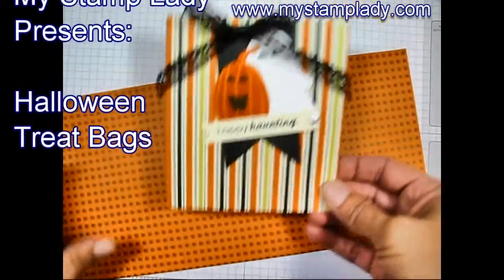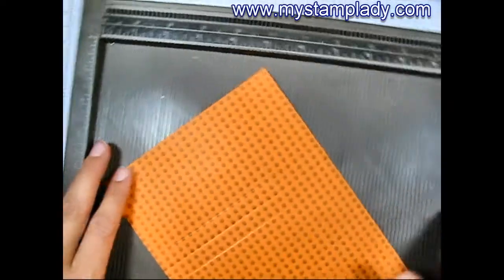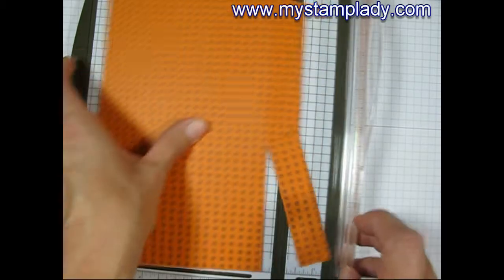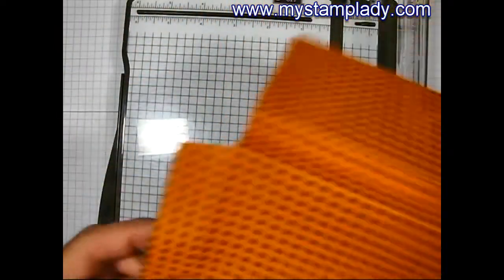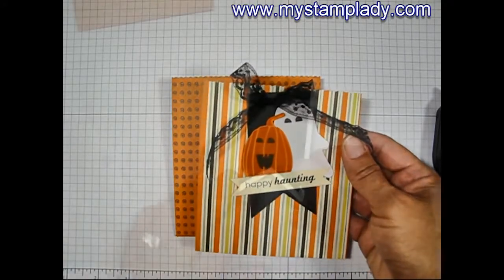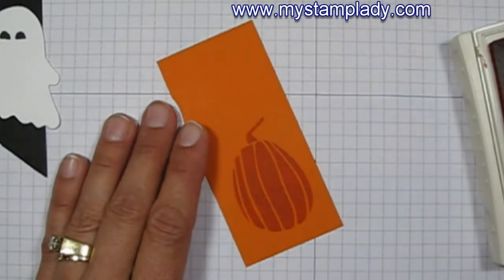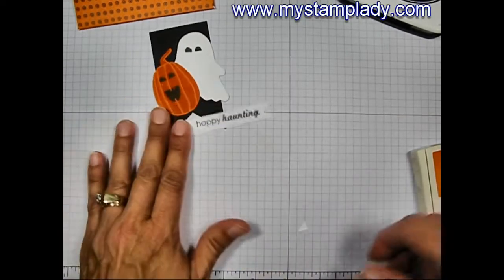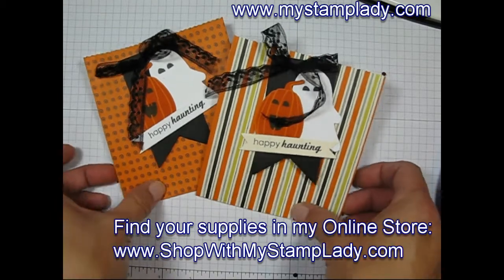How To Make The Halloween Treat Bag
Handmade Paper Strip Christmas Ornament @ http In this crafting tutorial video see how to make an easy Halloween Treat Bag with patterned paper and black trim.